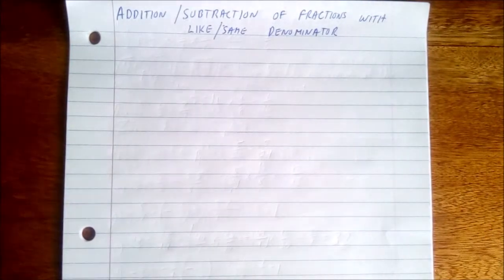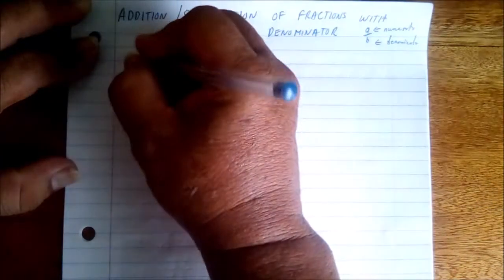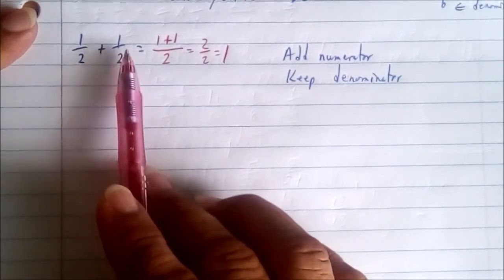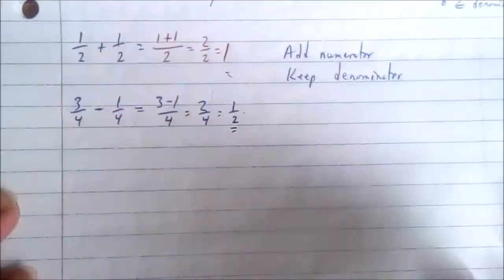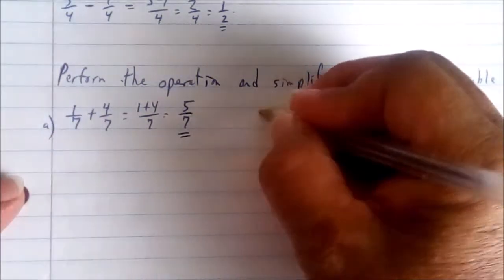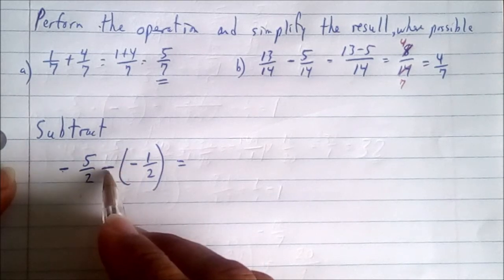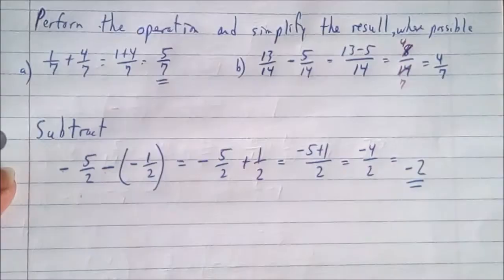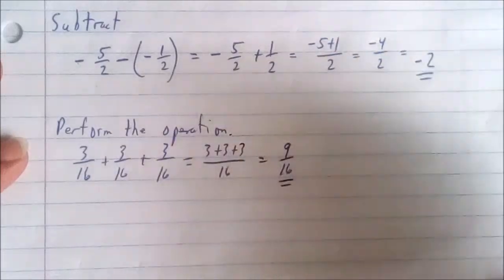video 11 add subtract of fractions with like same denominators